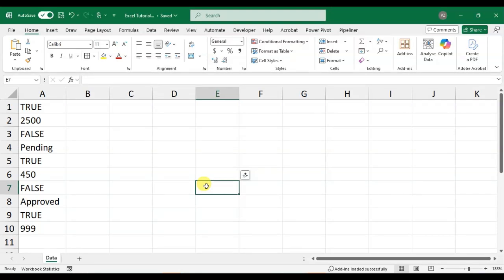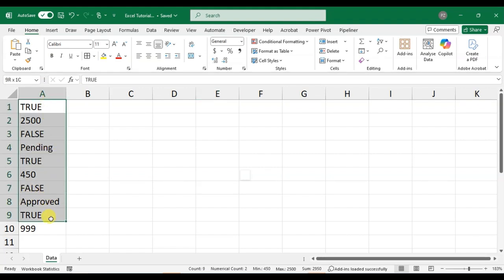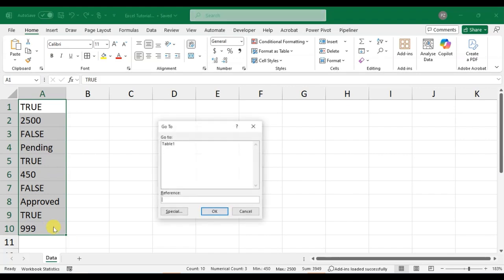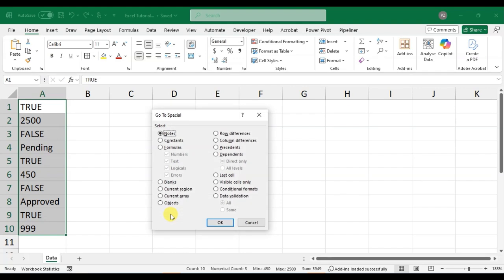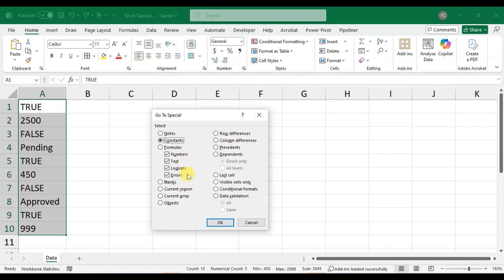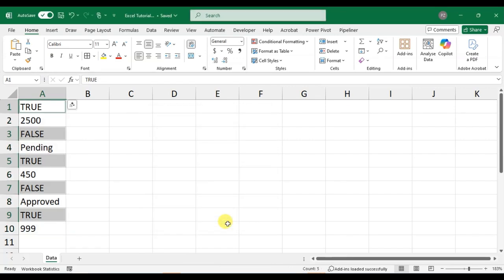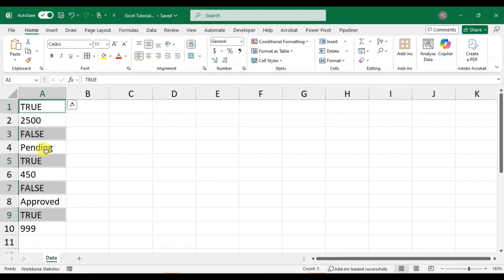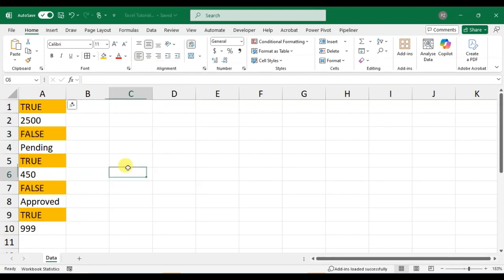How to Highlight Logical Values in Excel | Go To Special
Hello everyone. In this video, we will learn how to highlight logical in Excel. So let's start. So this is my Excel and here you can see I have a data with the logical true false. Okay. So I'm going to highlight it. Simply select the entire data and press the Ctrl G and here you can see the go to dialog box is open. Then click on the specials and then click on the con option. And after to click on the constant here you can see some option you are showing